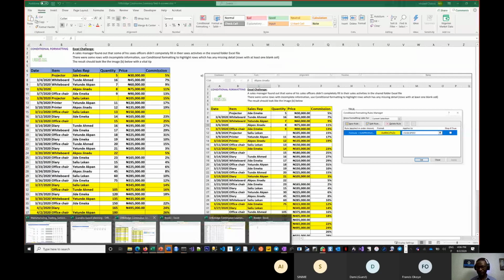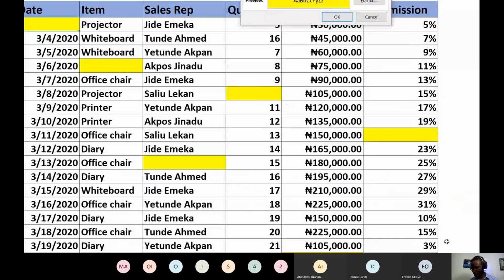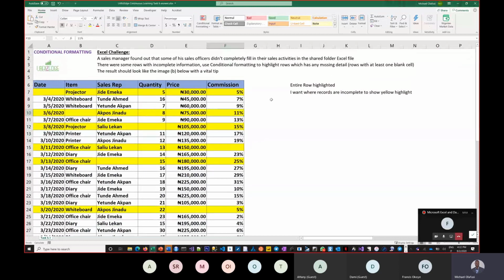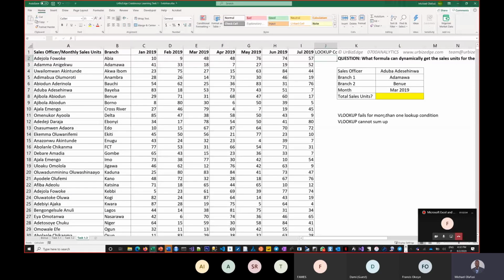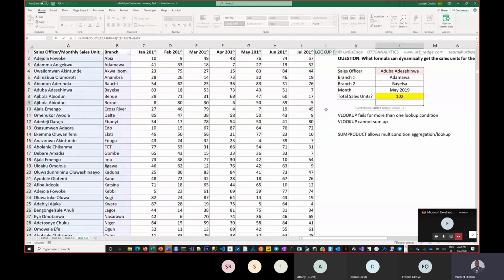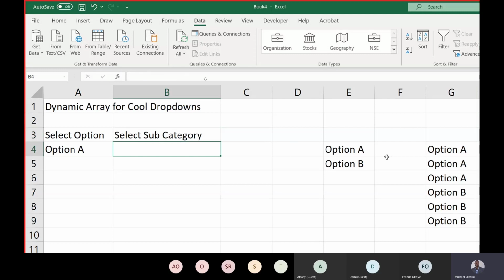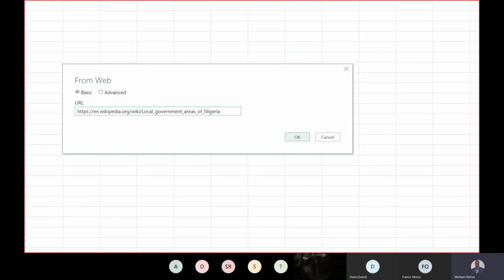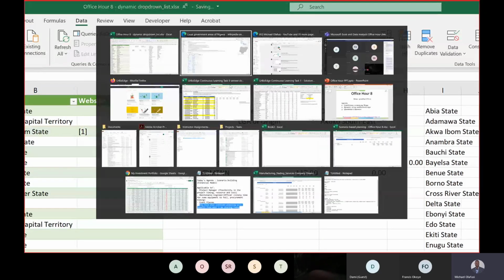Excel Office Hour 8: Conditional Formatting Magic, Dynamic Arrays and Formula Tips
Learn the magic of conditional formatting to capture interesting situations in your data, dynamic arrays to create smart linked dropdown boxes and many more interesting tips in Excel.